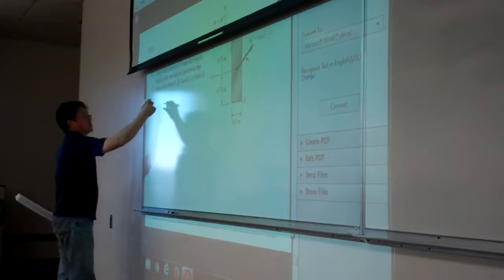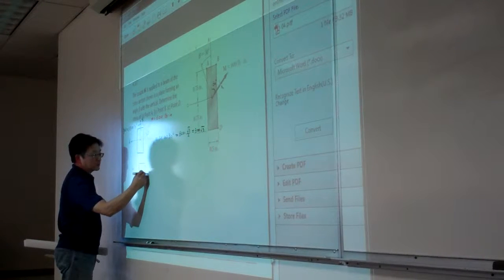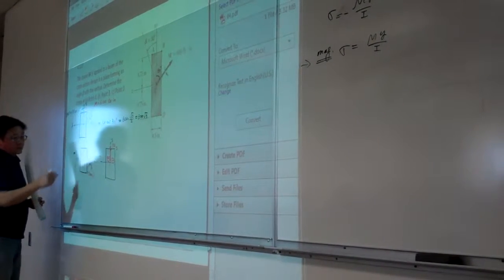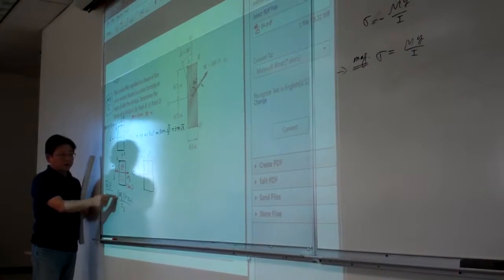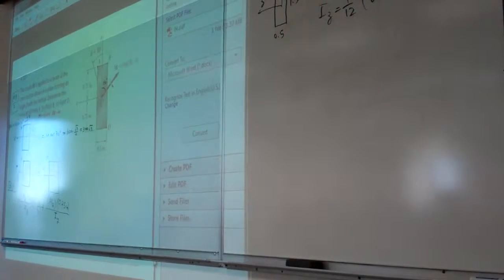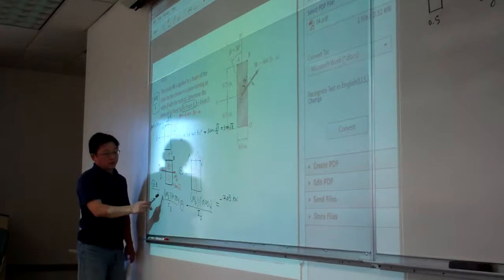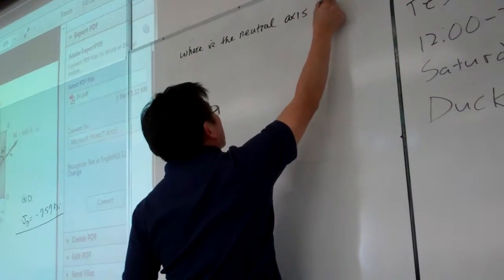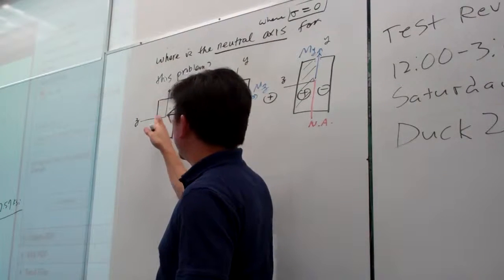Ch4 41 Unsymmetric bending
Determine the bending stress